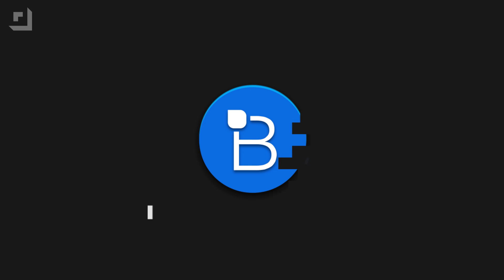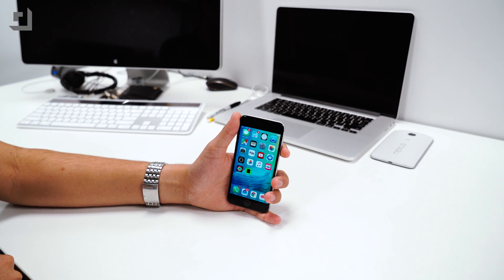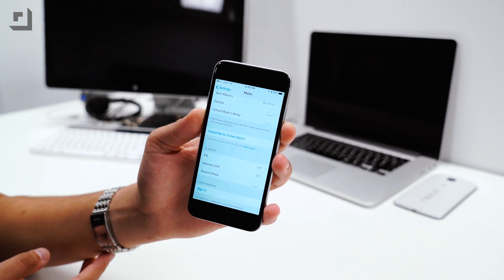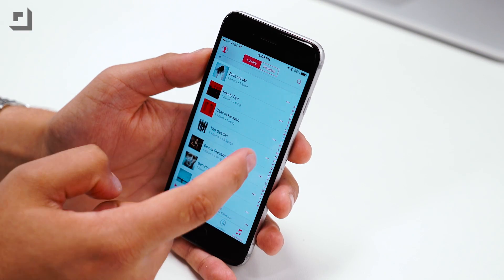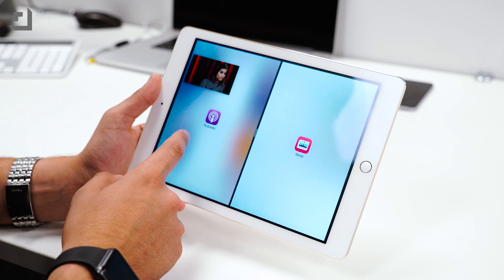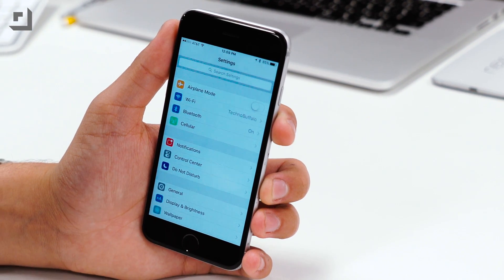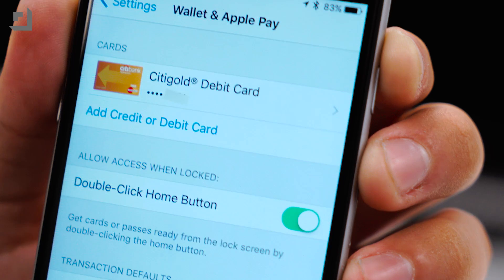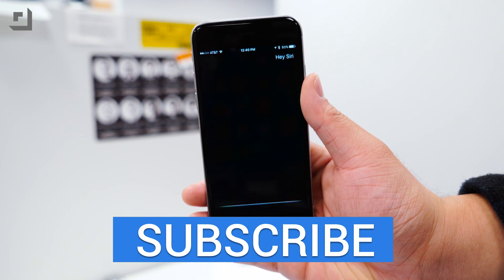iOS 9 Beta 4 - Here’s what changed!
We're getting closer and closer to the fall release of iOS 9, but before we get to that, we went hands on with iOS 9 beta 4.